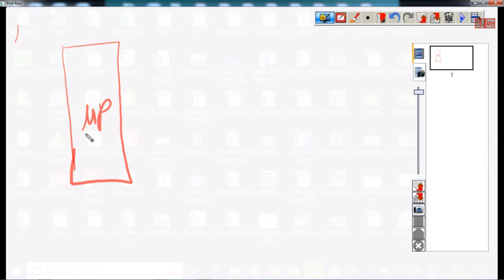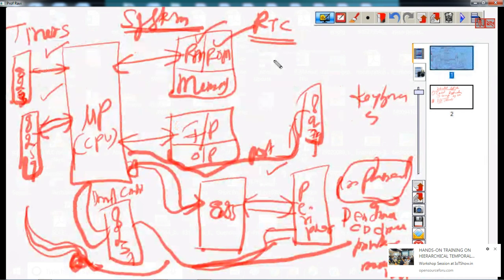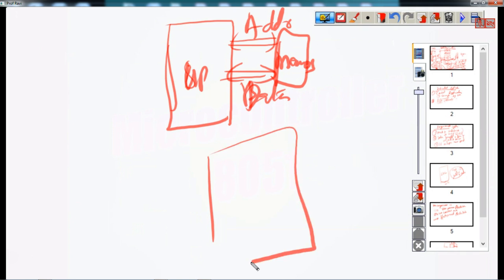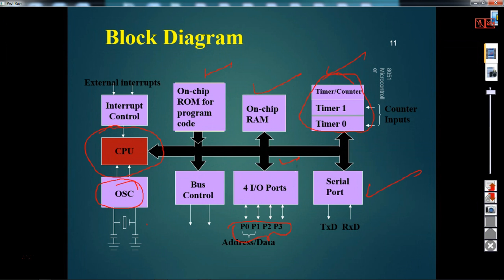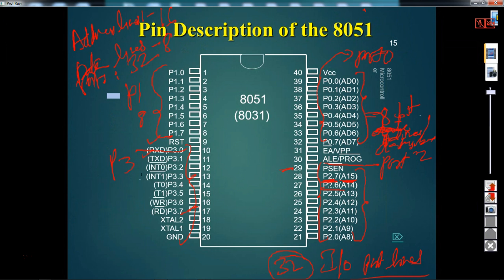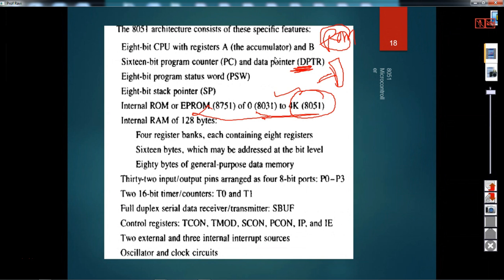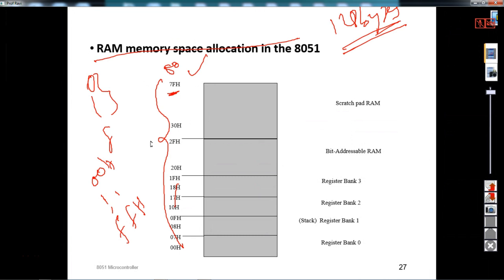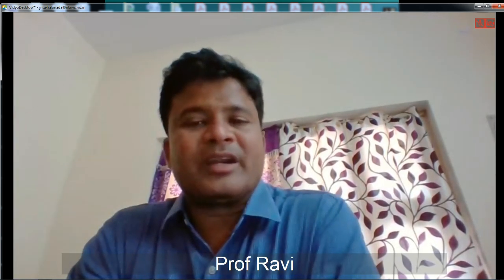Micro Processors & Micro Controllers 21-02-2019